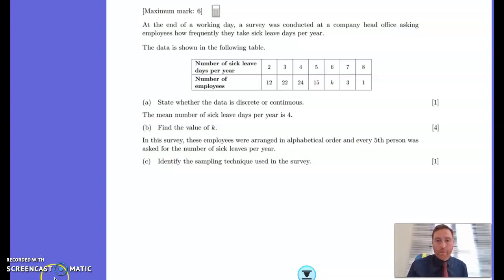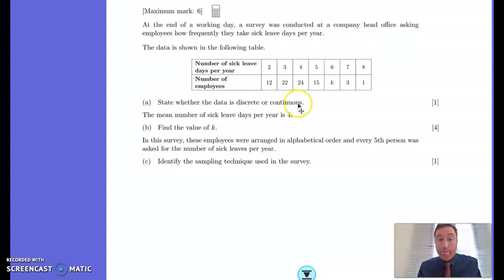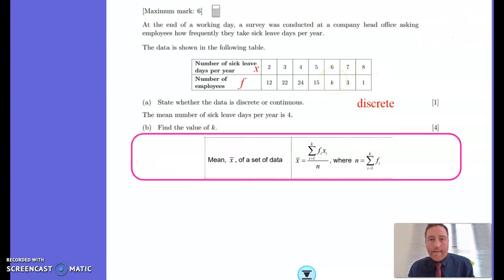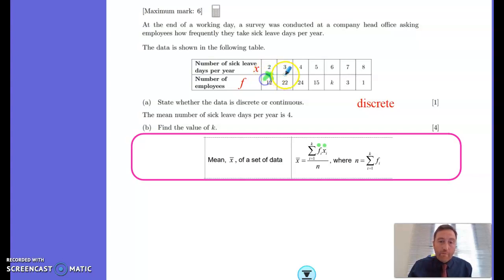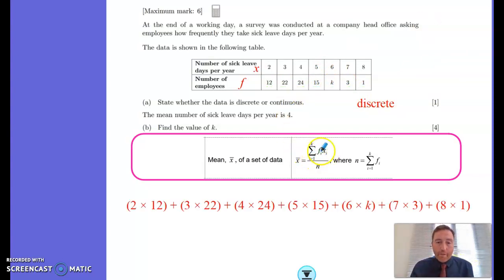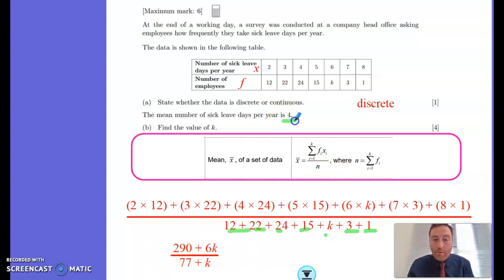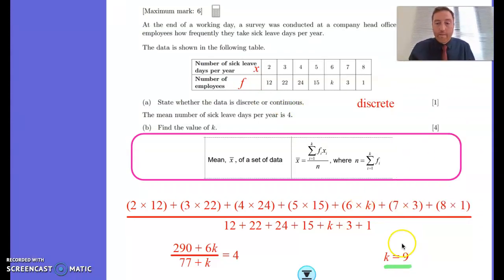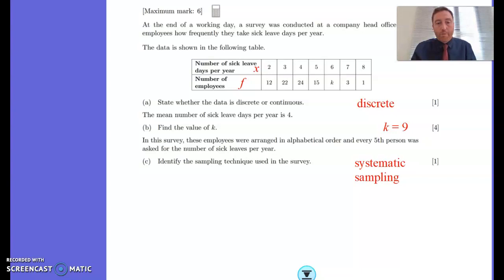Frequency Table Question IB AI SL